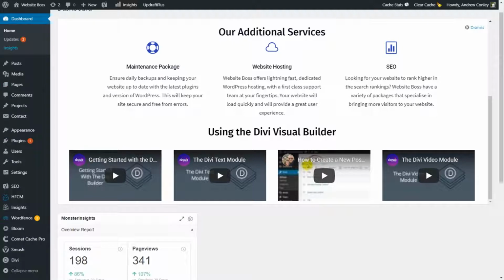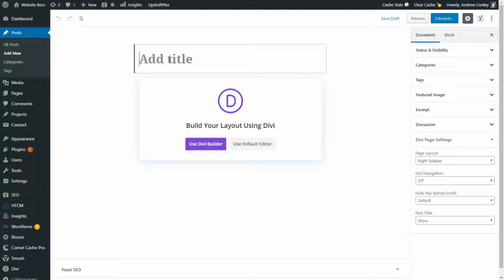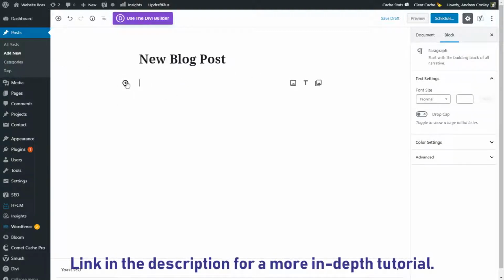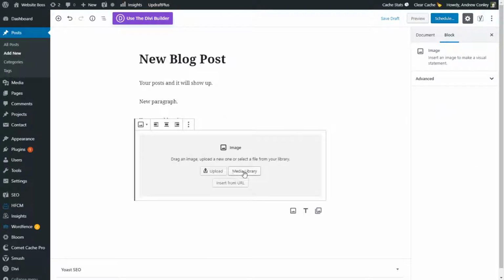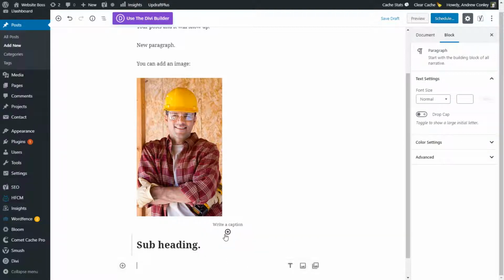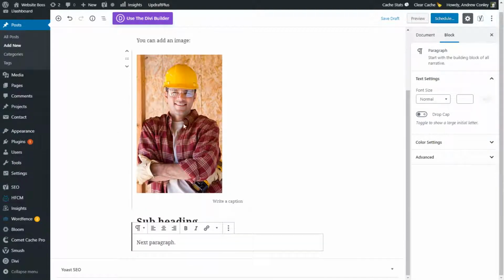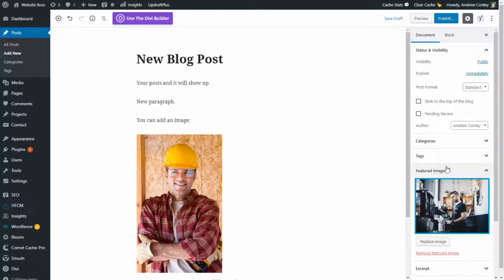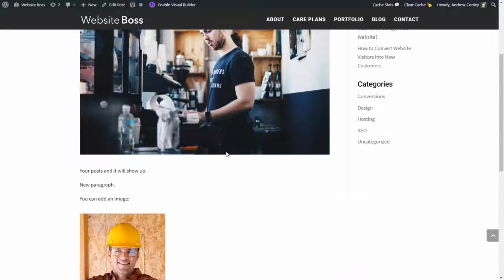WordPress Tutorial | How To Create a Blog Post [Website Boss]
A Website Boss tutorial aimed at our clients who want to create a new blog post.